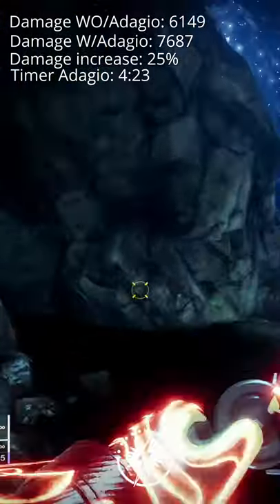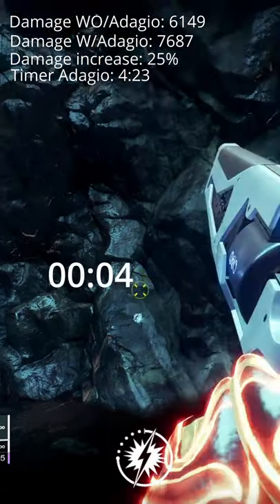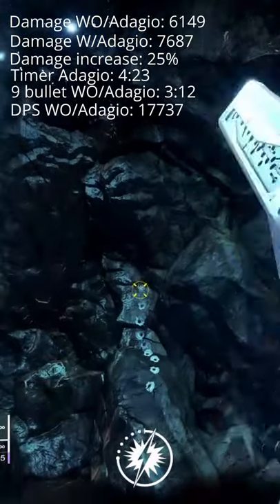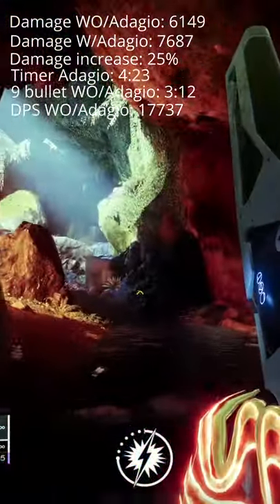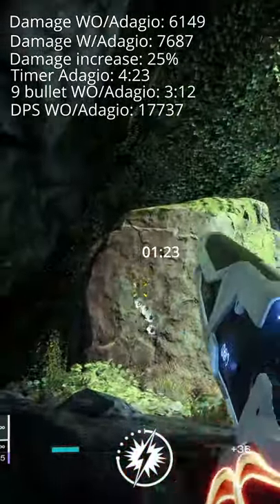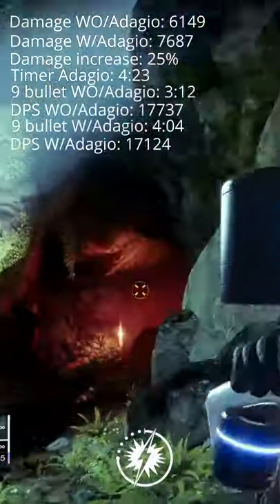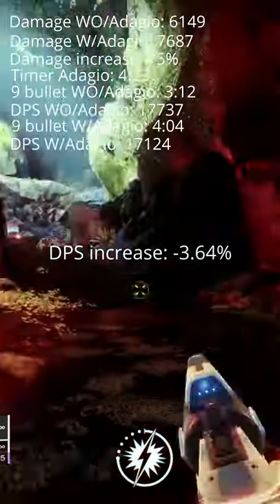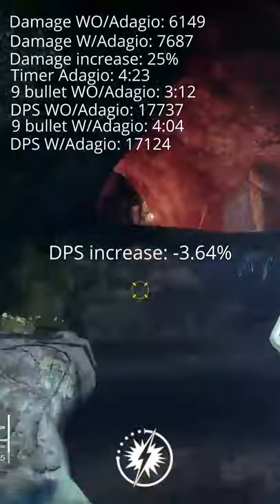Adagio Destiny 2 perk quick breakdown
This is a quick breakdown of the Adagio perk that released this season. This shows damage, dps and difference between the perk active and not.

Going to try and roll out more of these quick tips videos. Drop by my stream here on Youtube if you would like to request a perk done!